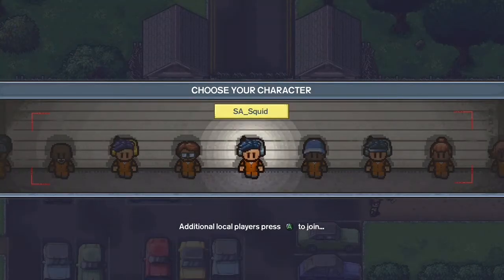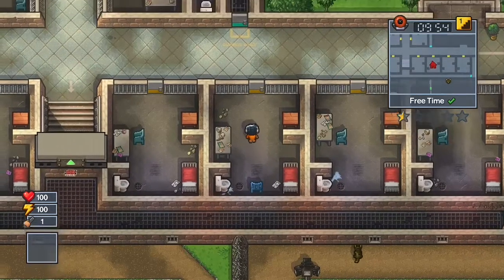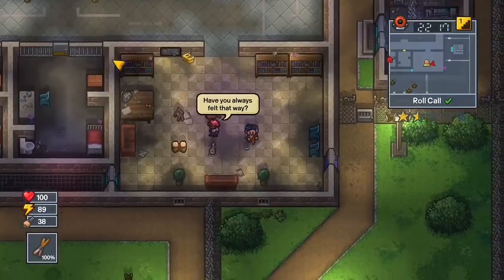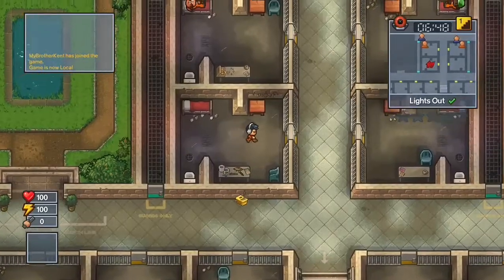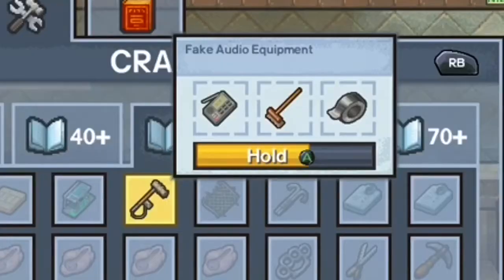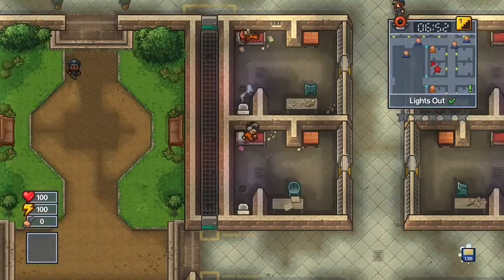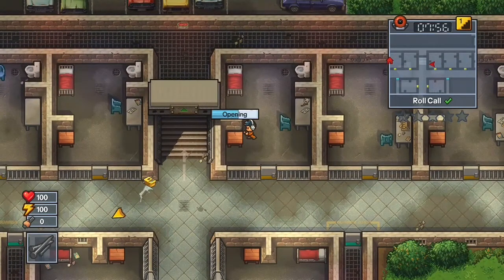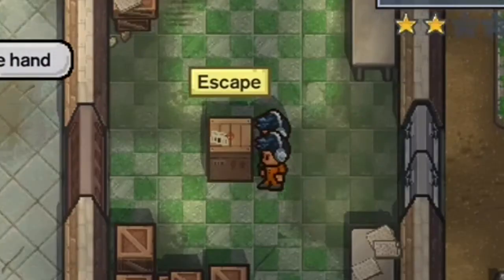How to Escape from Center Perks 2.0 in The Escapists 2 (All three ways)